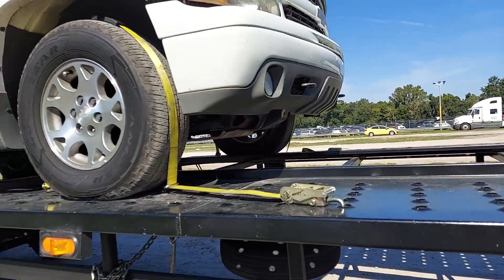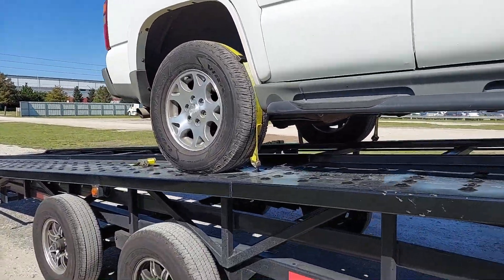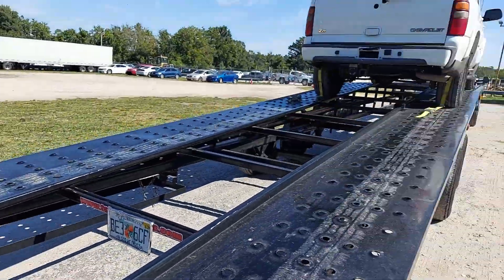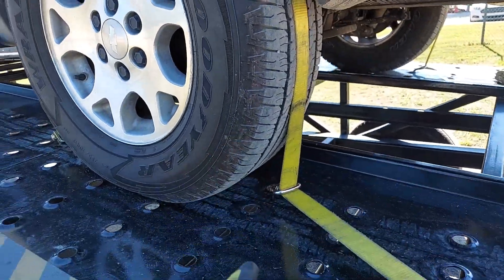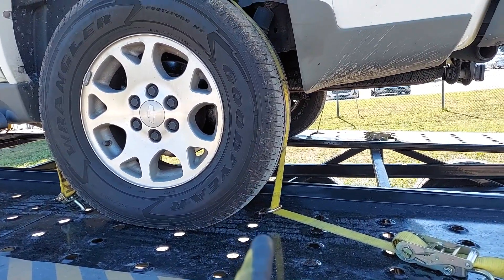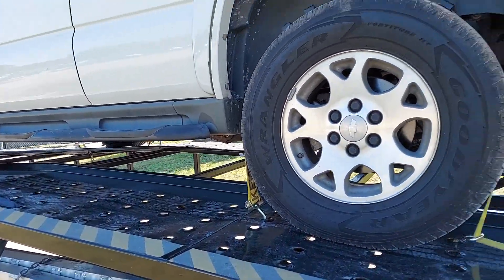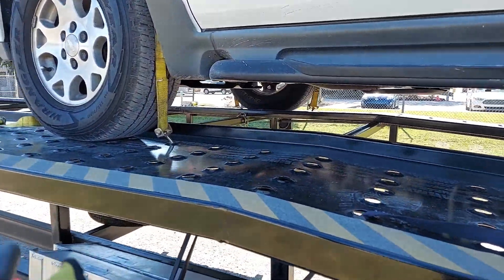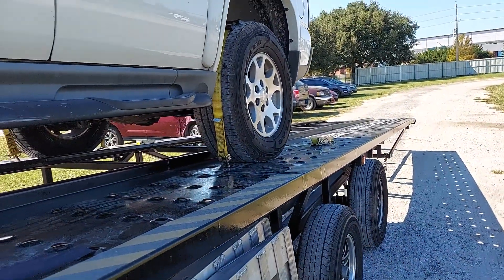Hotshot trucking Strap on, Strap off?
This is no joke, you can kill someone being lazy! Just put them all on and make sure your not the one causing a family to grieve.